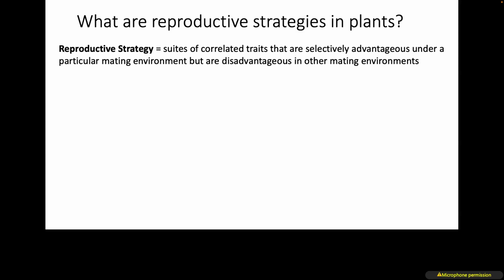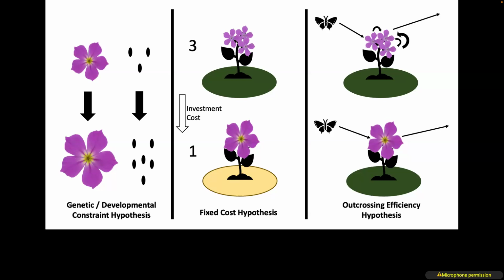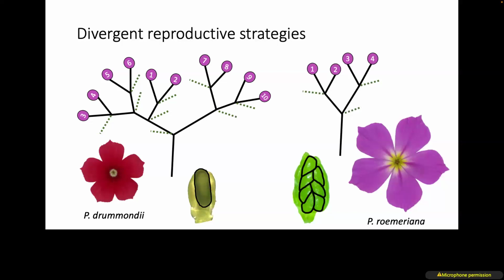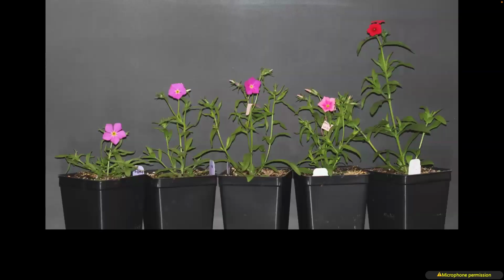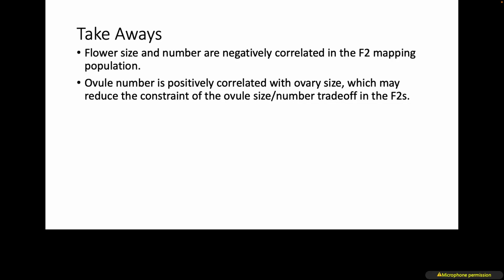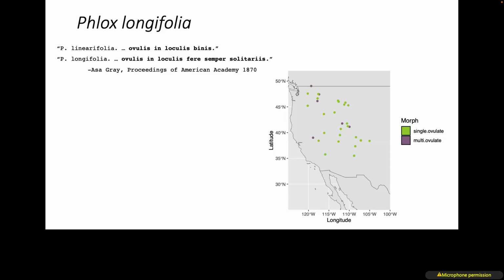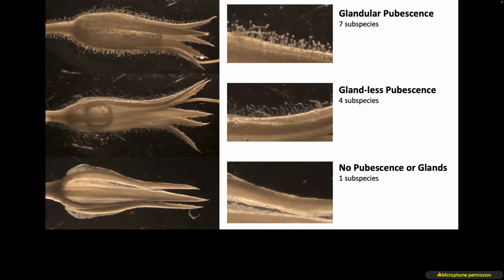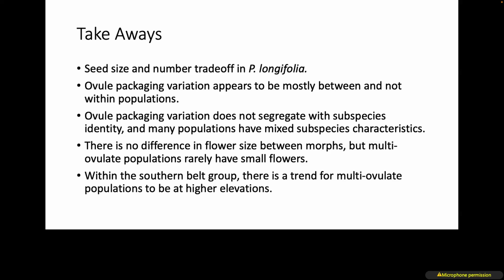2024 0319 Bridget Bickner - The evolution & maintenance of reproductive investment strategies...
Bridget Bickner
OEB Graduate Student
Hopkins Lab

Title: The evolution and maintenance of reproductive investment strategies in Phlox: evaluating patterns of phenotypic and environmental correlation

Abstract: Seed size and number are fundamental measures of maternal reproductive fitness in plants. However, the negative correlation between seed size and number within and between species suggests a fundamental tradeoff exists between investment in offspring quality (i.e. seed size) and offspring quantity (ie. seed number). While spatial variation in the abiotic environment is expected to play a central role in determining optimal seed packaging strategies, little empirical work has directly investigated seed packaging variation or what abiotic variables may be responsible for driving reproductive strategy divergence. Further, fundamental genetic correlations with other floral traits (ex. flower size) may limit the independent evolution of seed number variation due to pleiotropy. In this talk, I will highlight preliminary results from two ongoing projects that explore the potential roles of genetic correlation and environmental adaptation as drivers of seed packaging variation in the Phlox genus. In the first project, I use a quantitative trait loci (QTL) mapping approach to understand the genetic architecture of the flower size/number and seed size/number tradeoffs in a sister species pair, P. drummondii and P. roemeriana, with highly divergent reproductive strategies. And in the second project, I explore the geographic distribution of a unique, naturally-occurring polymorphism in P. longifolia, in which some individuals always produce one seed per chamber and others produce multiple seeds per chamber that are correspondingly smaller in size. Together, these projects provide some of the first empirical evidence to test long-standing hypotheses on the genetic and evolutionary mechanisms governing the seed size/number tradeoff.